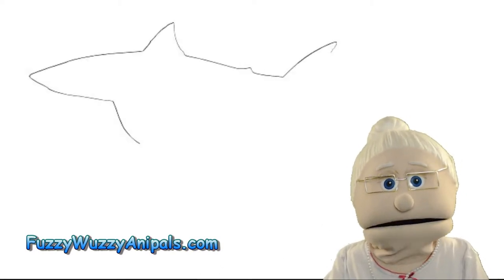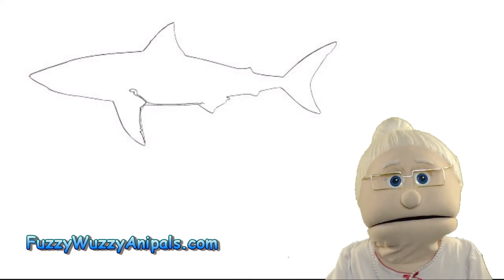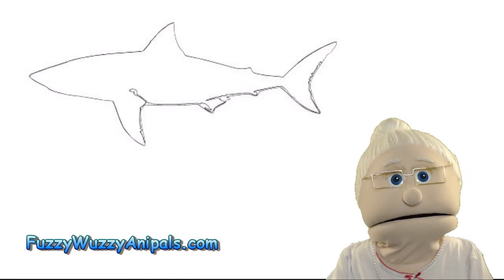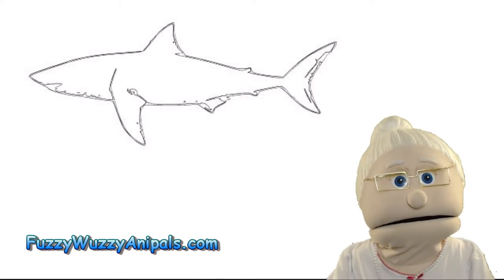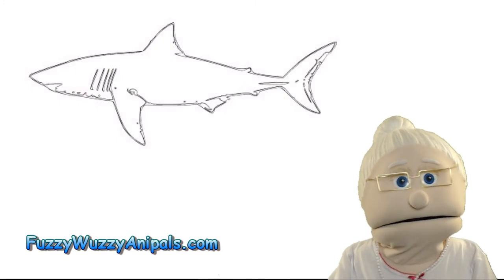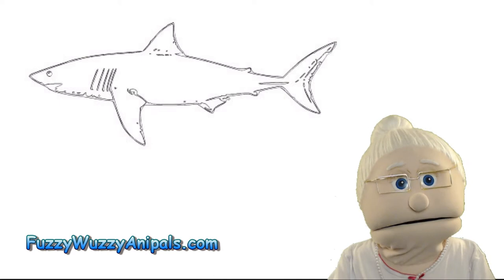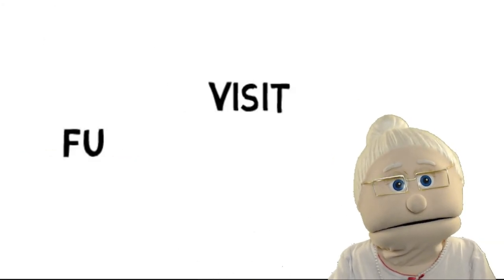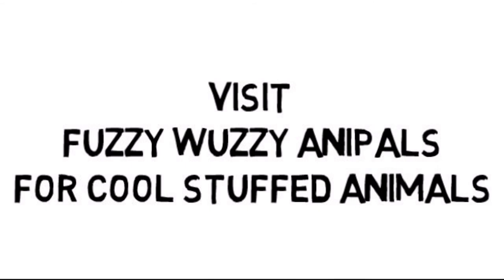Do Great White Sharks Have Tastebuds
Can a great white shark taste the food they are eating? Do they even have tastebuds?

In this shark facts video, you will learn if they do in fact have tastebuds. Granny Fran also gives a tip about what not to use as bait when shark fishing. LOL

Fuzzy Wuzzy Anipals